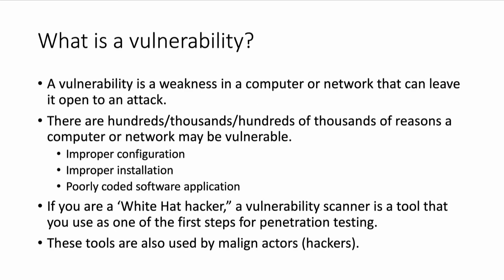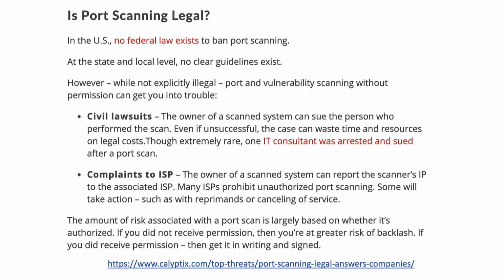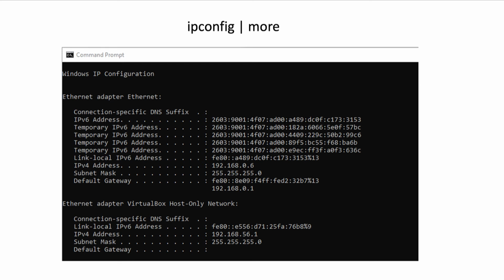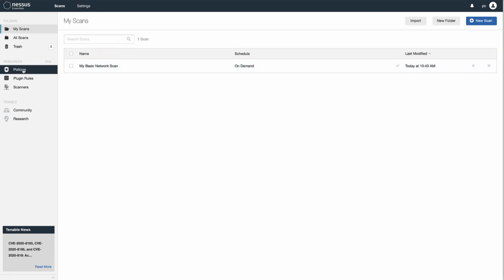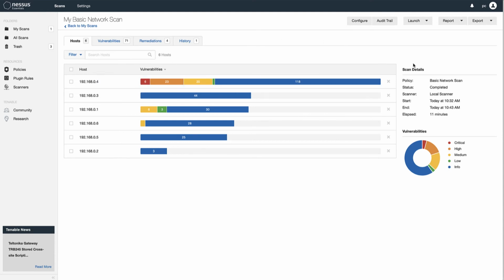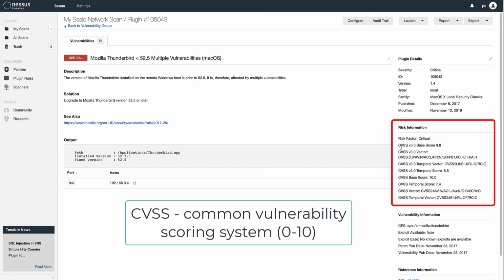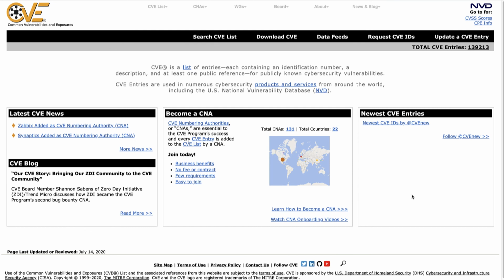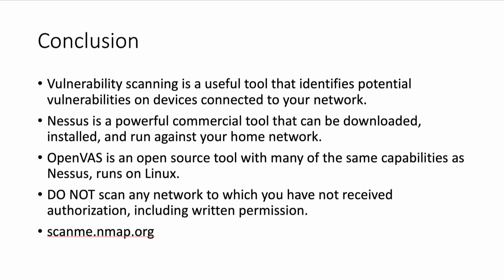NCyTE: Introduction to Vulnerability Scanning using Nessus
This video provides a broad overview of vulnerability scanning using Nessus.  We define what a vulnerability is, why we run vulnerability scans, and what information vulnerability scans provide. We also demonstrate an actual vulnerability scan  on a network, paying particular attention to the results provided and their interpretation, as well as external resources.  We also discuss the very important consideration of knowing when it's legal and potentially illegal to use vulnerability scanning.

The intended audiences for this video include high school, community college, and lower-level university students who are interested in, or participating in, cybersecurity, information technology, or associated programs.